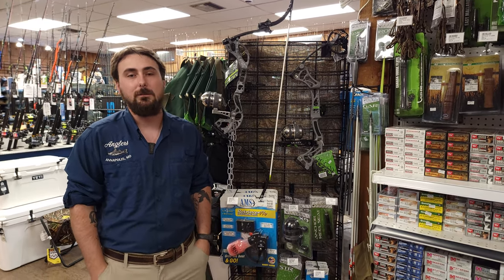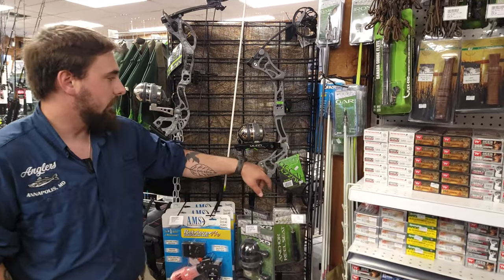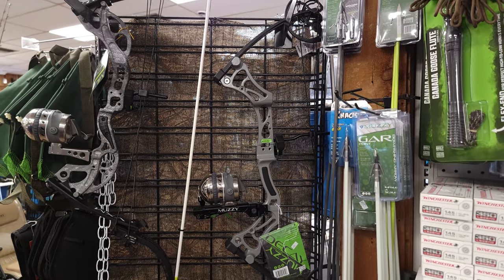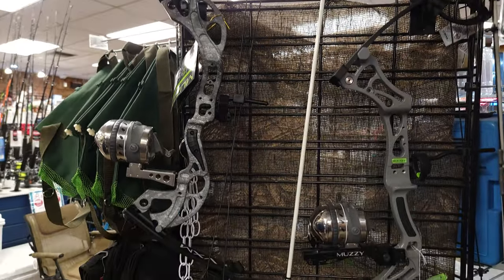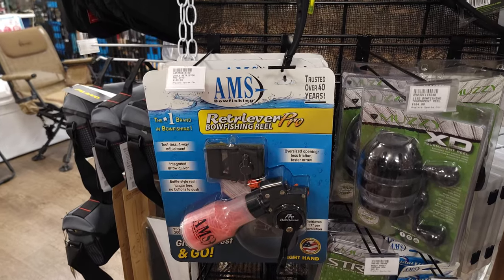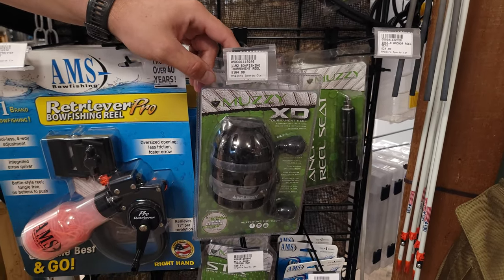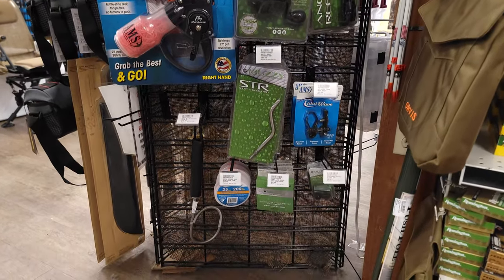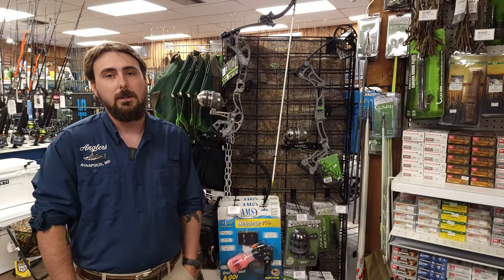We've got new bows from Muzzy and Bowfishing Accessories!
Now is the best time of the year to get into bowfishing! We've got you covered on anything from bows and reels to arrows and accessories!